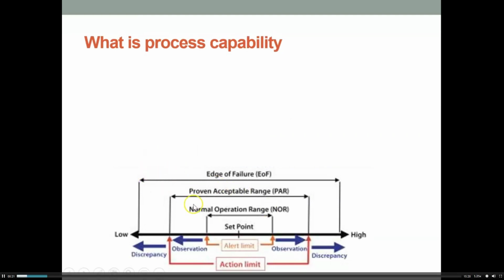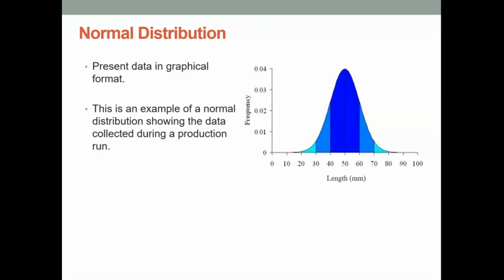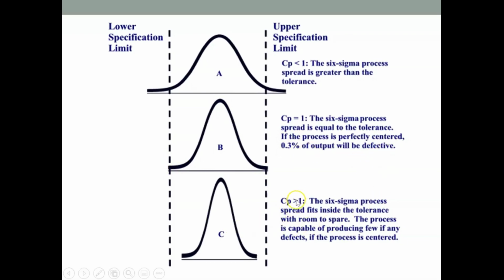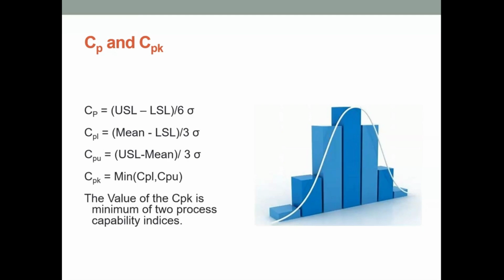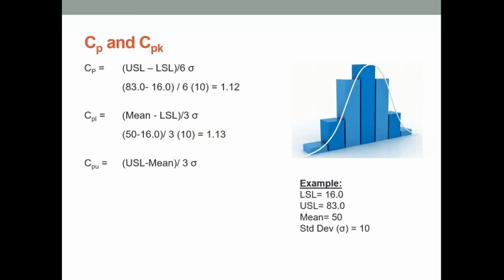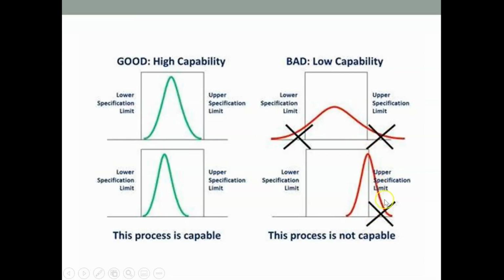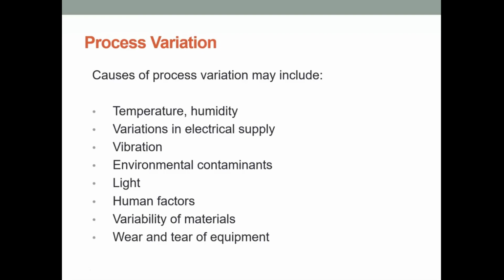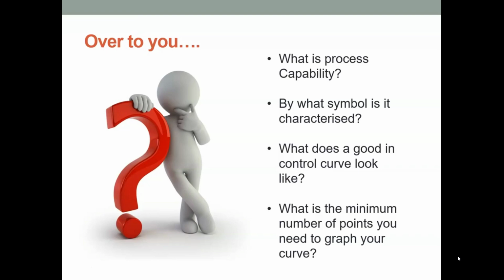Lesson 20 Process Capability